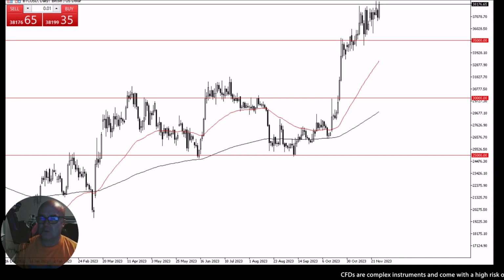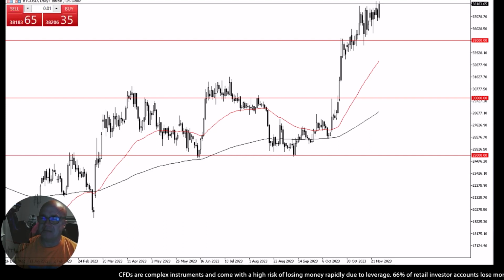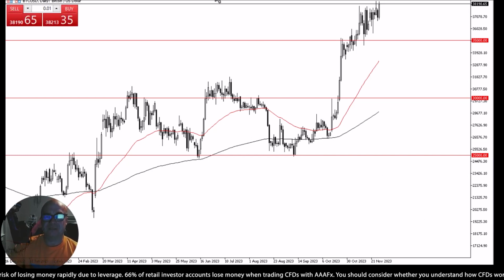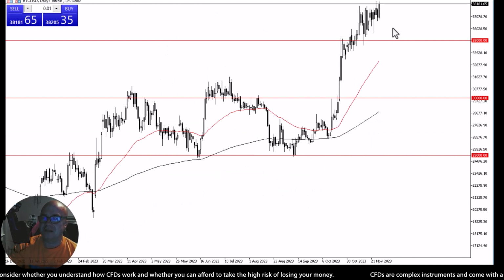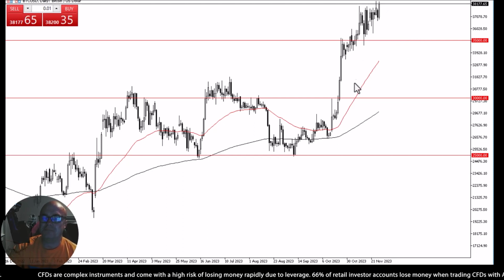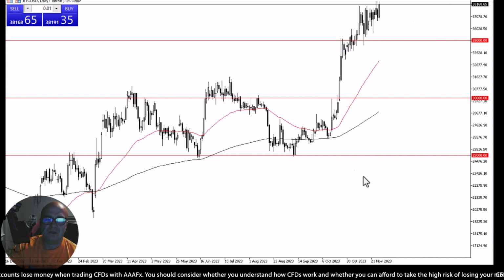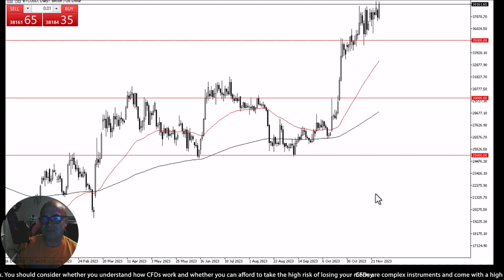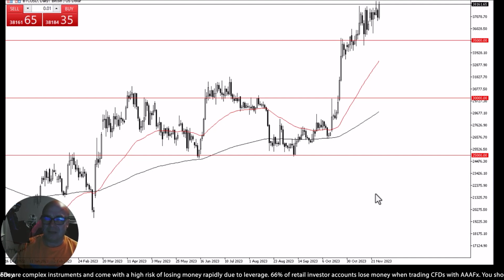Bitcoin Bulls Persist as Resistance Faces Pressure | AAAFx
The question on everyone's mind is, where does Bitcoin go from here? The Fed’s policy will determine if it breaks through the resistance barrier, paving the way for new highs or will a correction is in the cards. Learn more about the ongoing trends in our video.